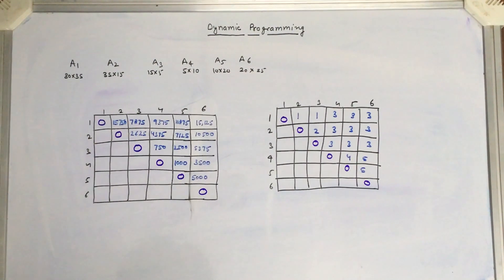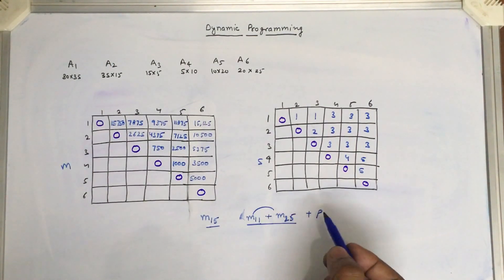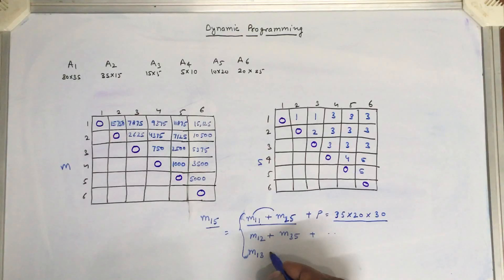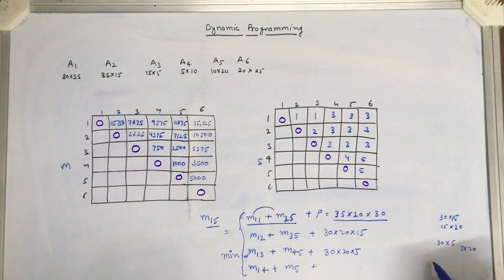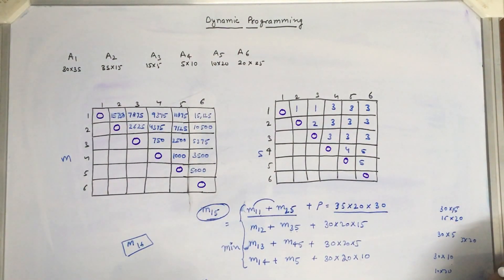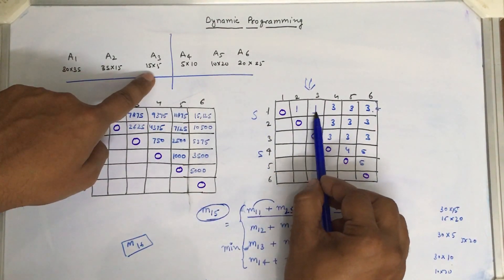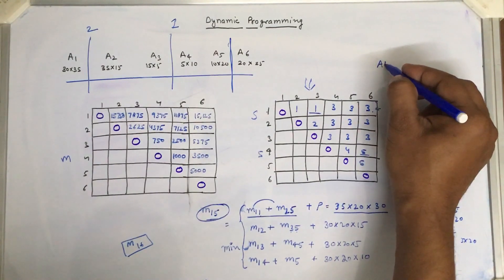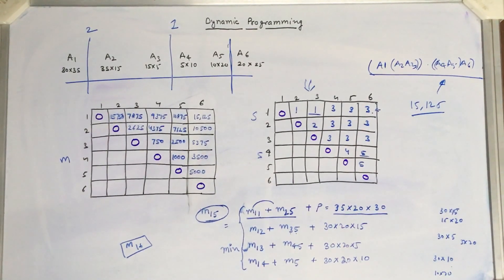Matrix chain multiplication Problem using Dynamic Programming - Part-2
Rest part of previous video